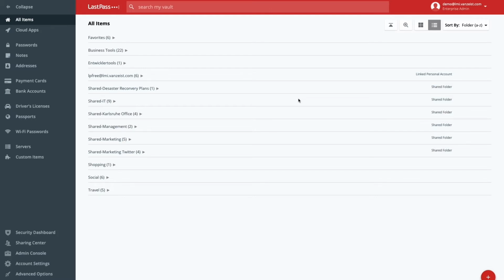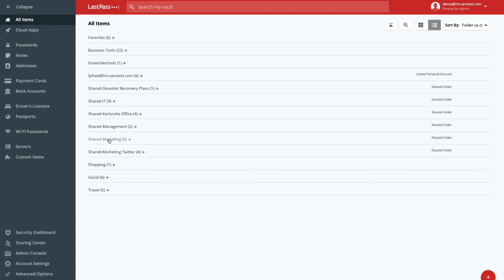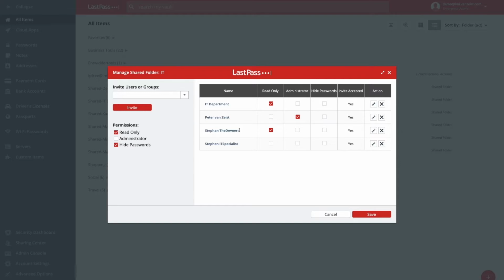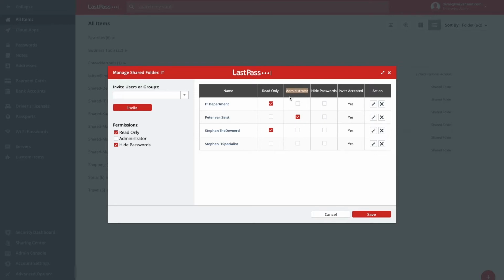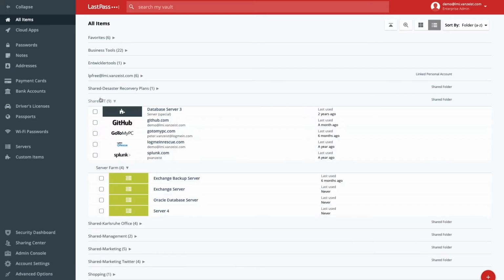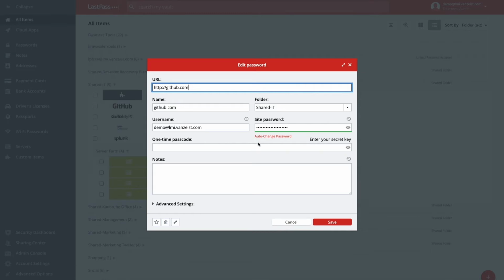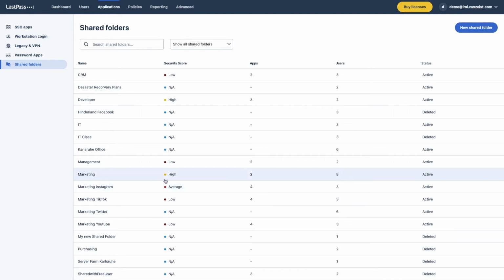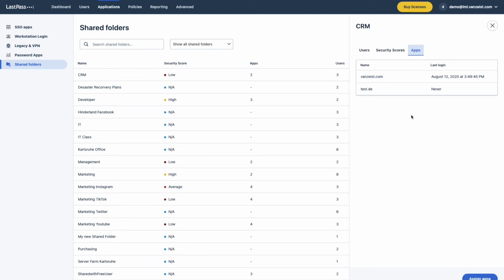Shared Folders in LastPass - Mastery Moments Product Insight, Episode 025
Mastery Moment 025
Product Insight Edition
LastPass: Shared folders
Host: Peter van Zeist
Candidate Release: v1